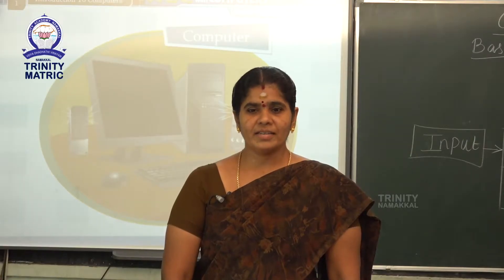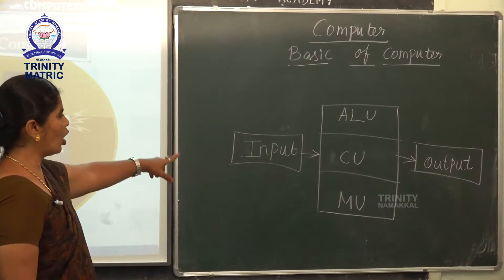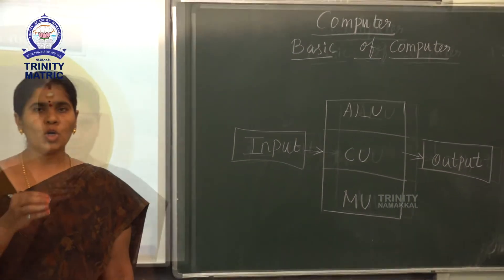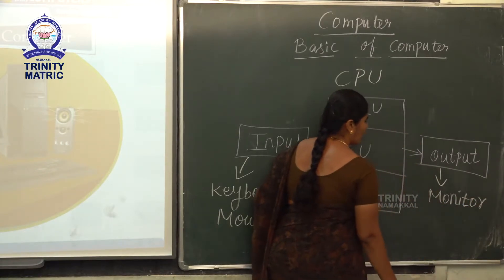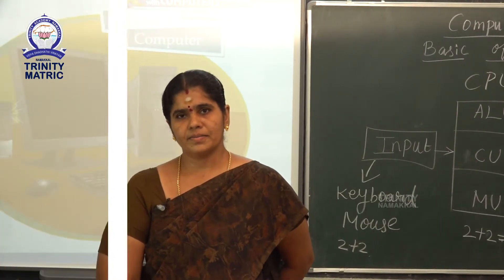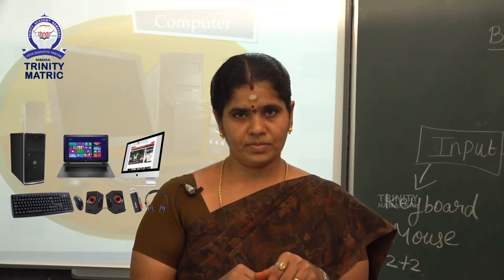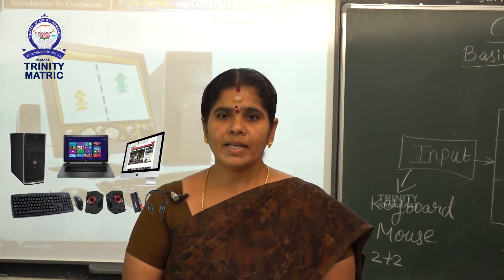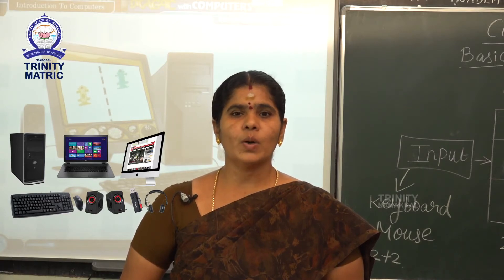BASICS OF COMPUTER